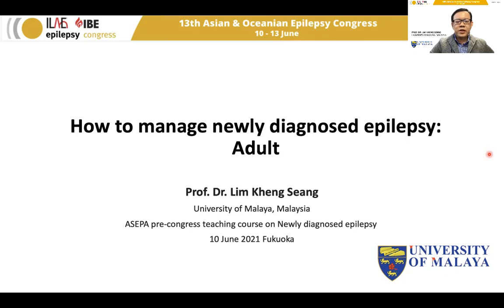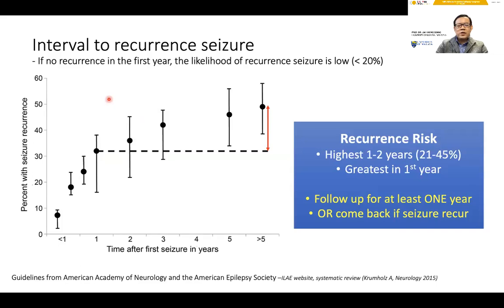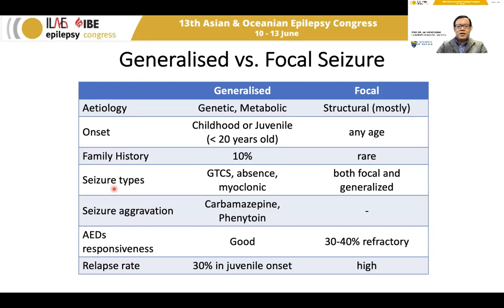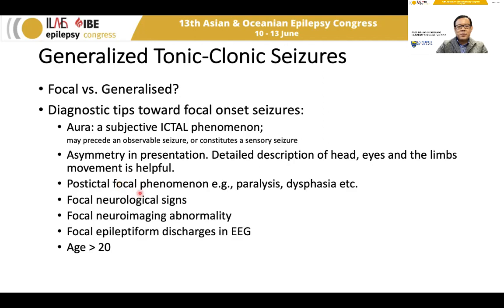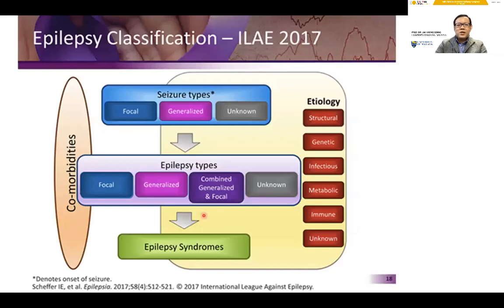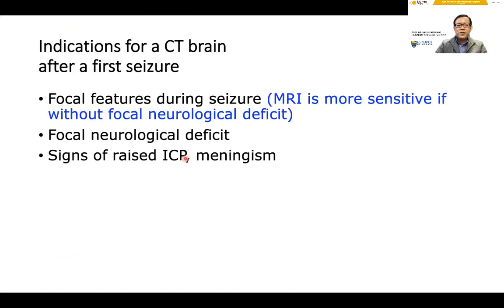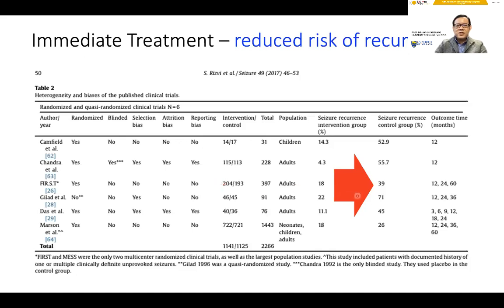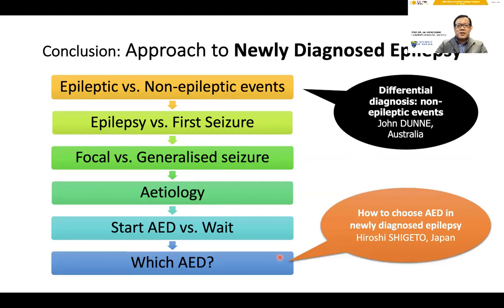How to manage newly diagnosed epilepsy, by Prof. Dr. Lim Kheng Seang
Presented in Asian Oceanian Epilepsy Congress (AOEC) 2021